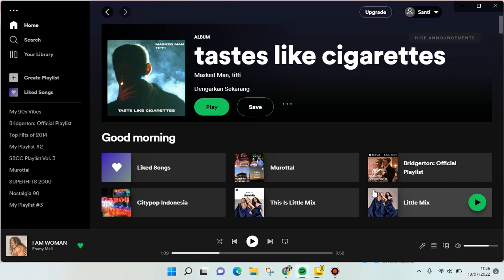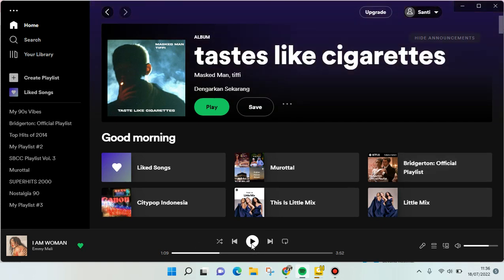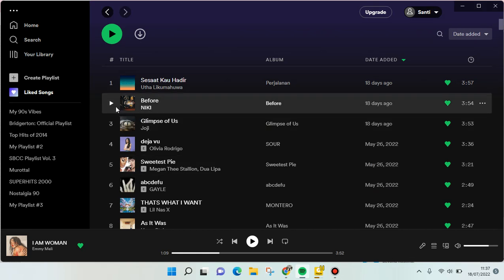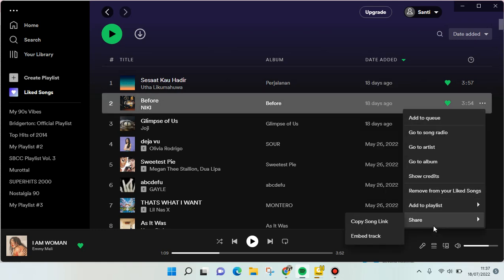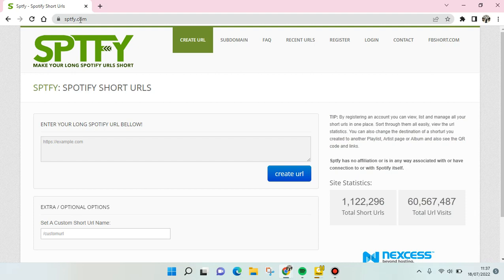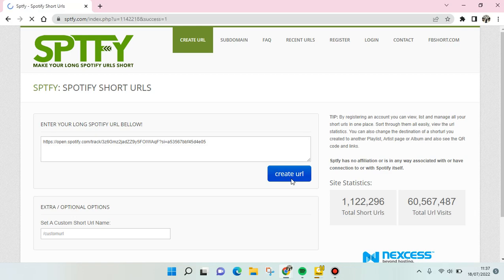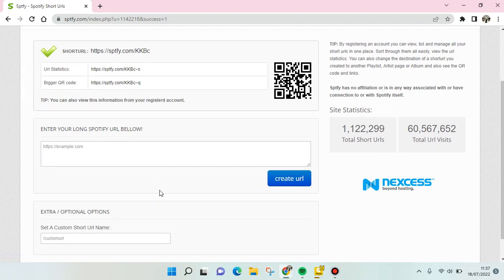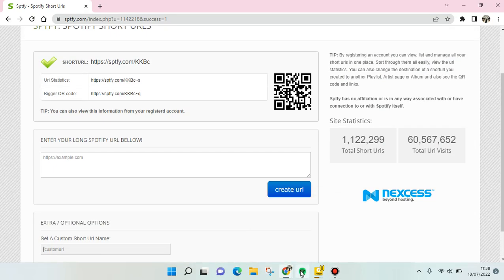How to Shorten Spotify Link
Here is how shorten the link you copied from Spotify